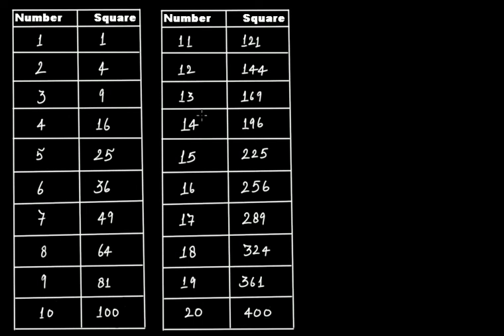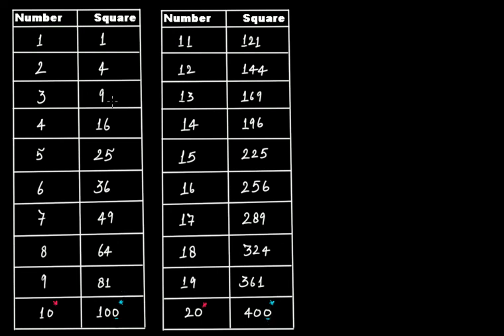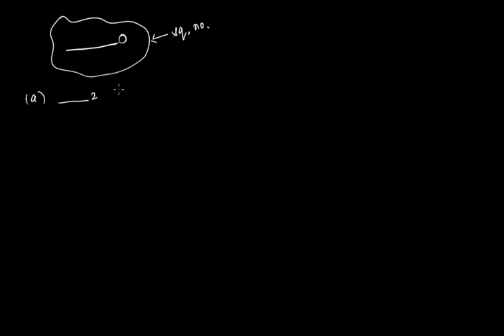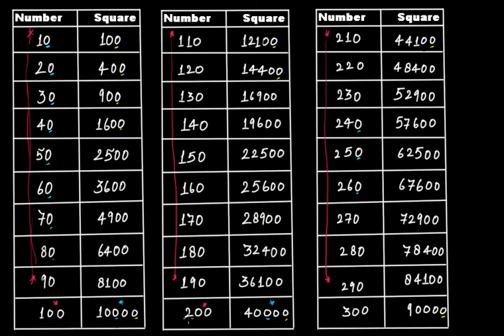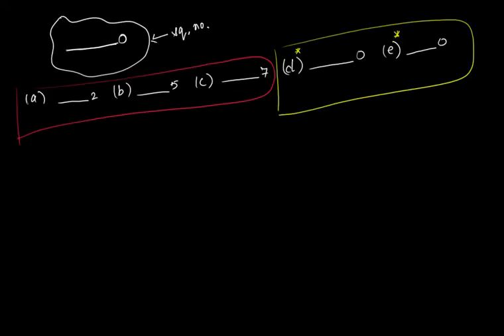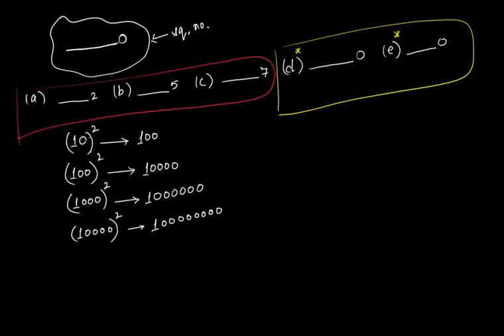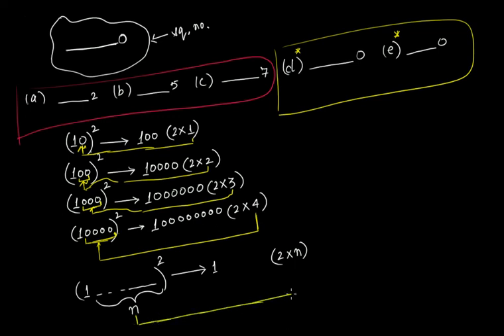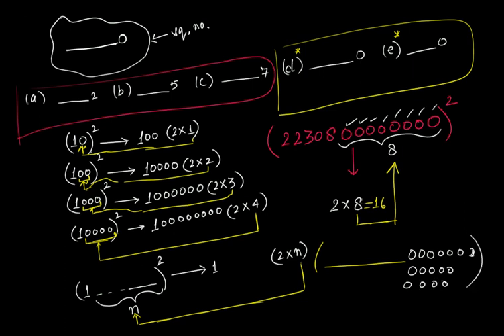Properties of Square Numbers - Part 7 || Squares & Square Roots || C.B.S.E. Grade 8 Mathematics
In this video tutorial we discuss the following two properties of square numbers:
(1) If a square number ends in zero (i.e it has zero at its unit place), then the number whose square it is, ends in zero too.
(2) If a number has 'n' zeros at its end, then its square number will end in (2 x n) zeros.

The topics above are from the chapter "Squares and Square Roots".

Properties of Square Numbers - Part 1